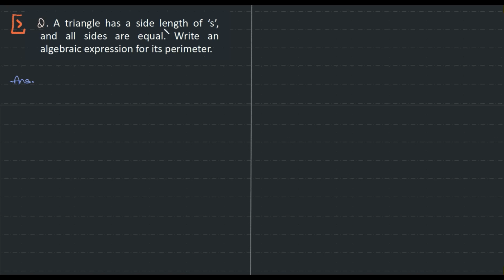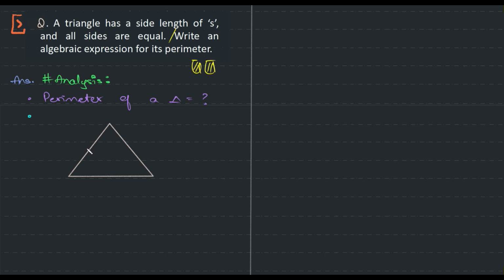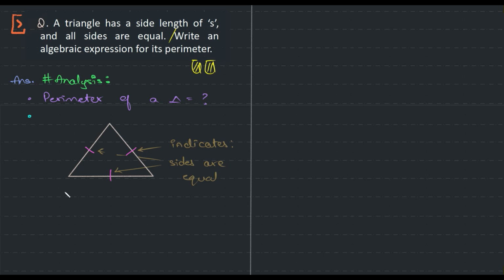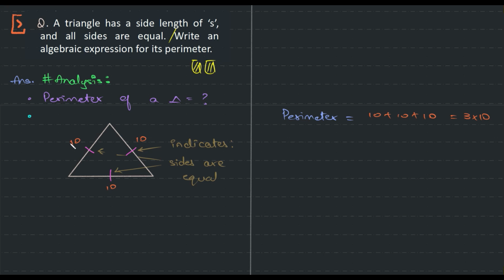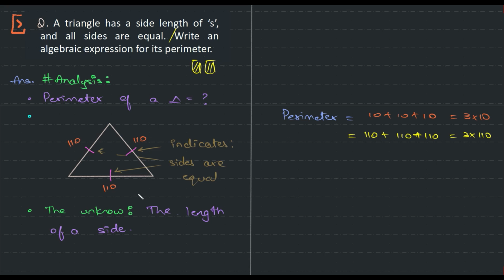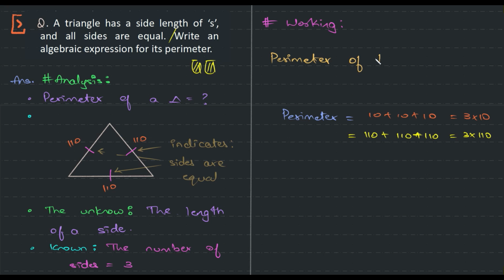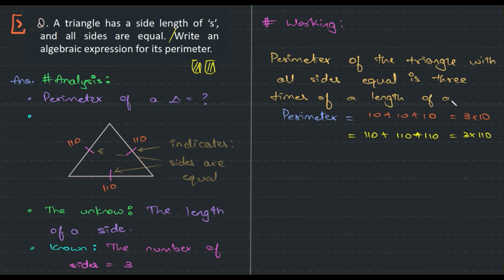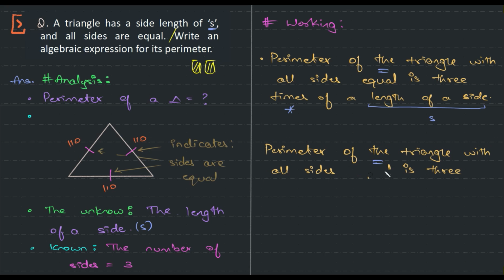01 F1 E1